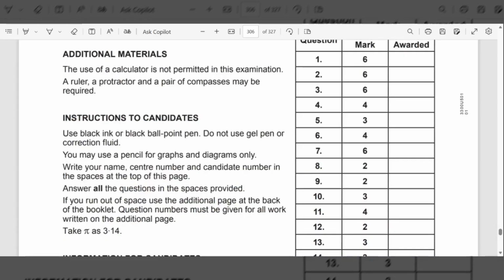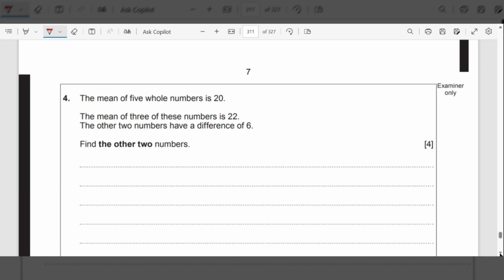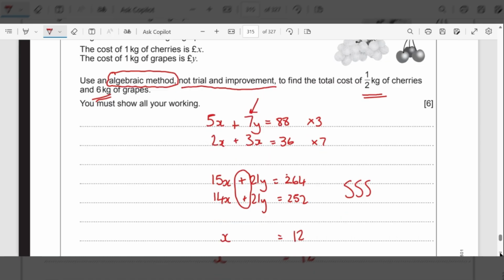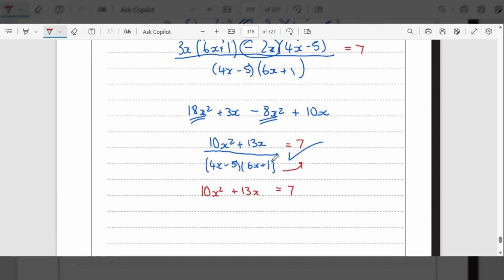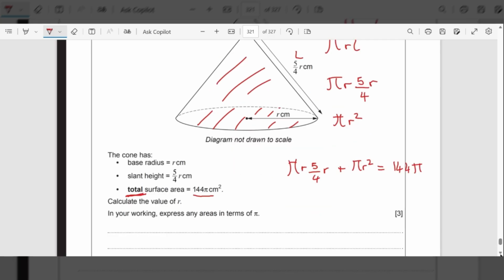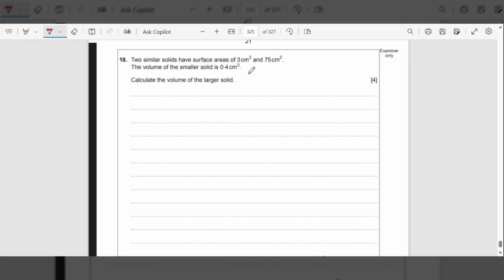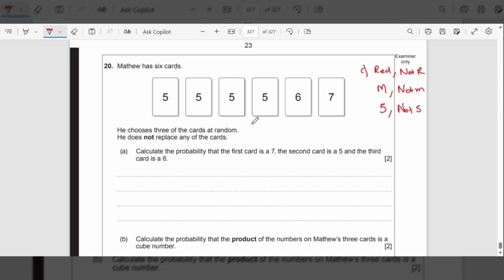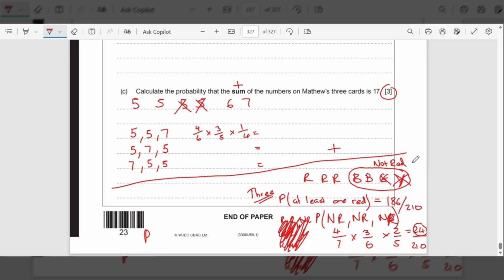2025 Paper walkthrough